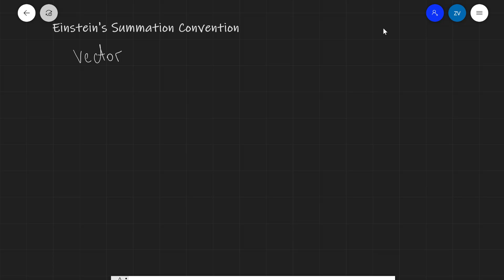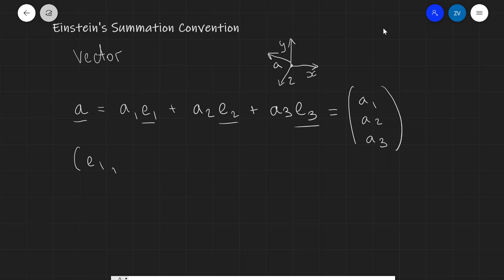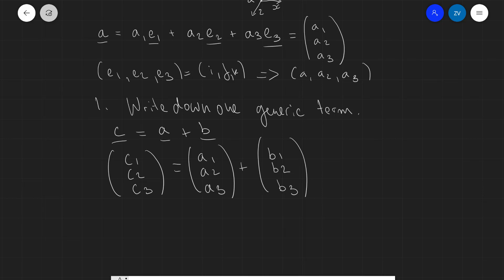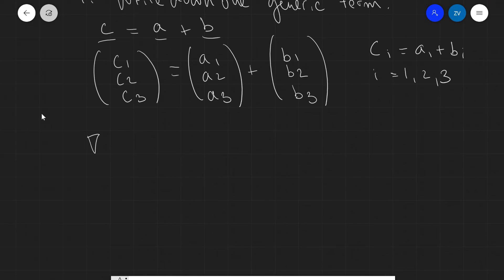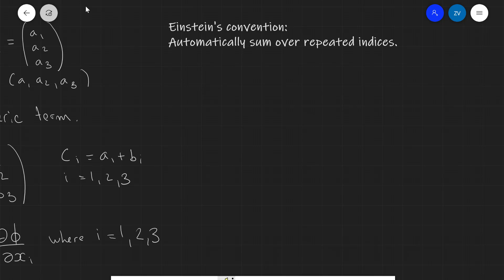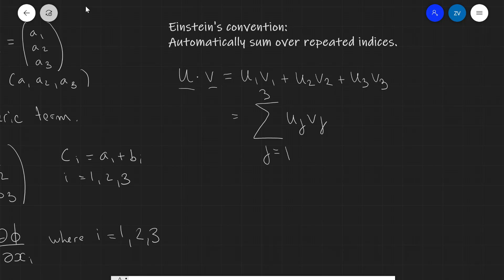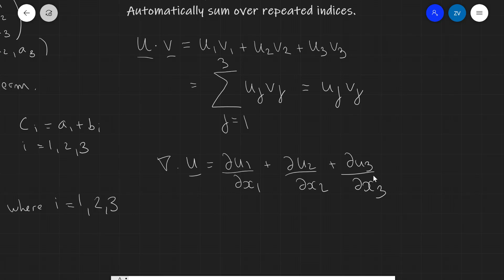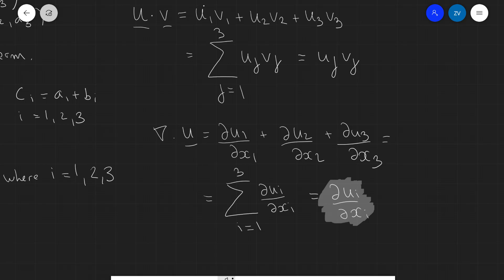EINSTEIN Summation Notation EXPLAINED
An introduction into  Einstein summation notation and why we need it.
Chapters:
00:00 Why do we need it?
06:31 Einstein's summation notation